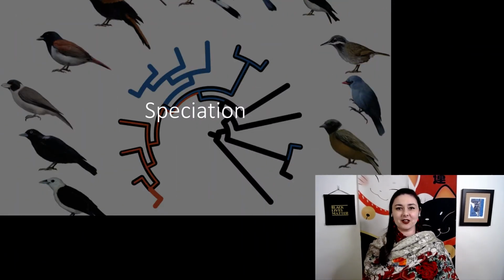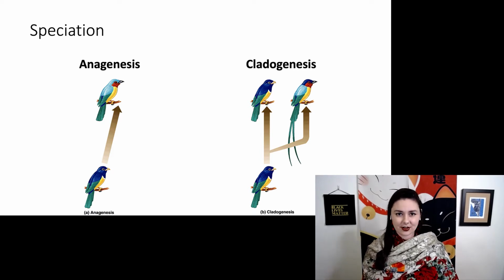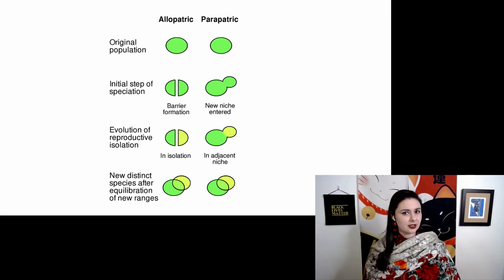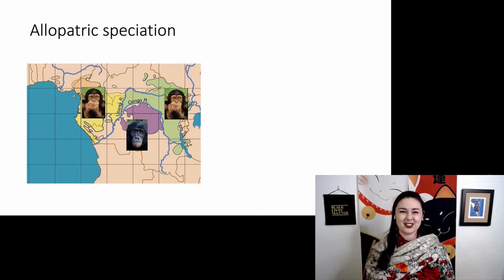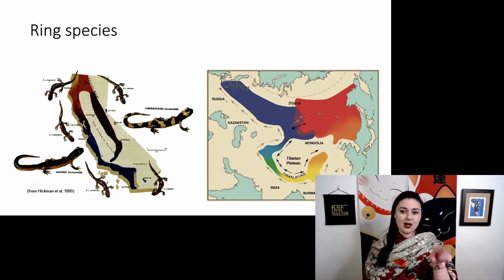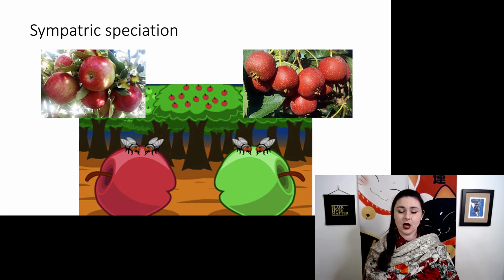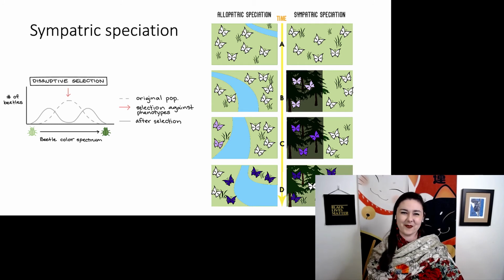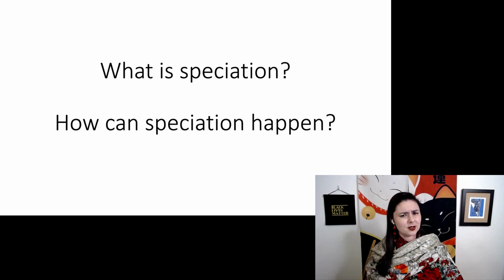Speciation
Speciation, Macroevolution part 4
Let’s talk about the different models for how new species can form.